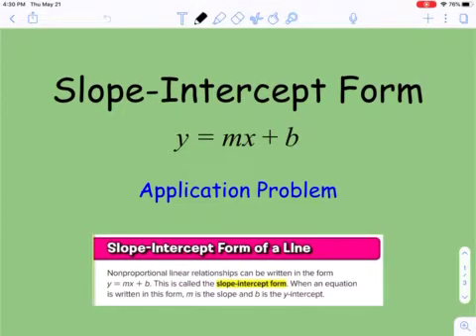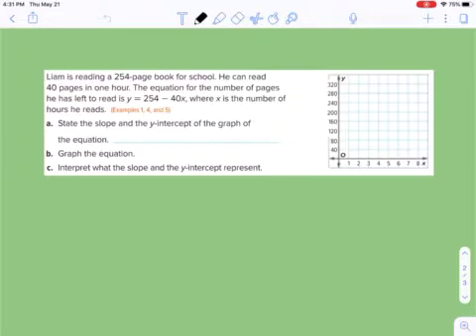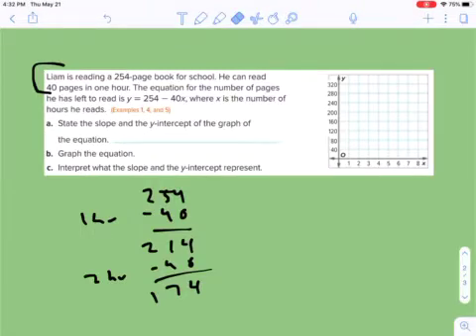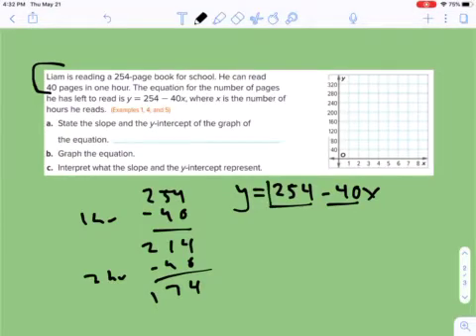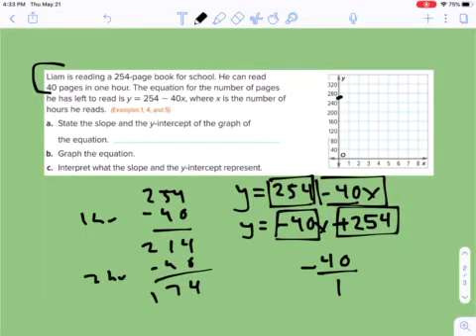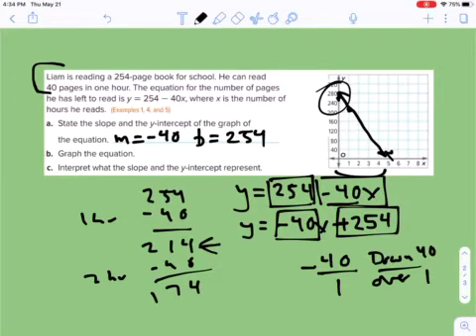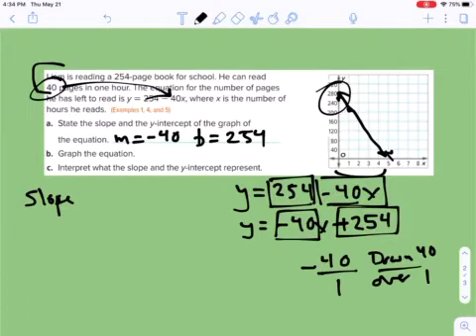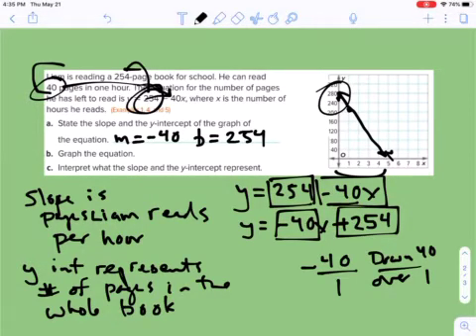IM 3-4 Slope Intercept Form - Application Problem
Believe it or not, these lines are kind of useful.